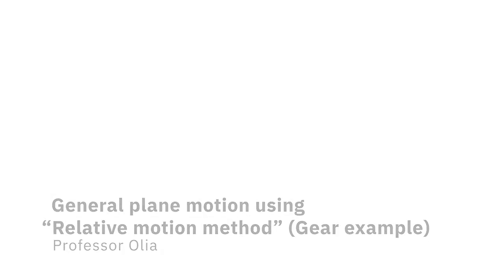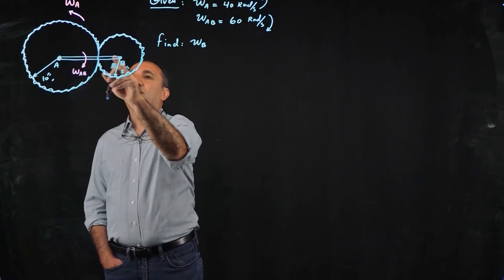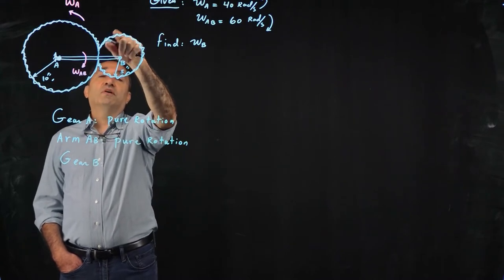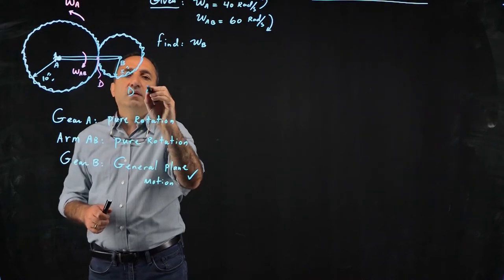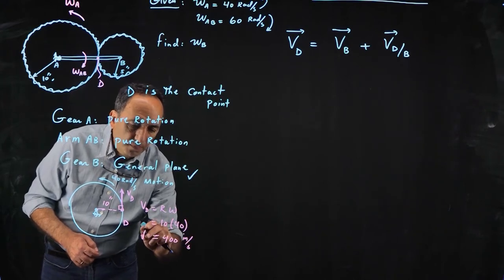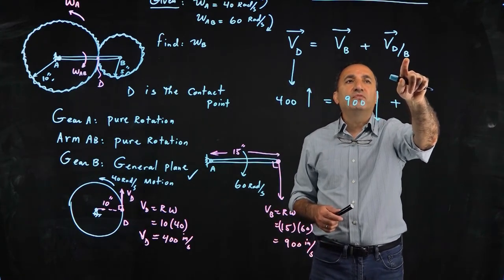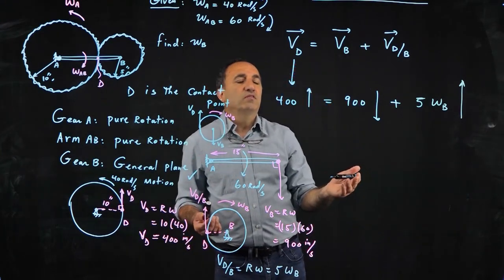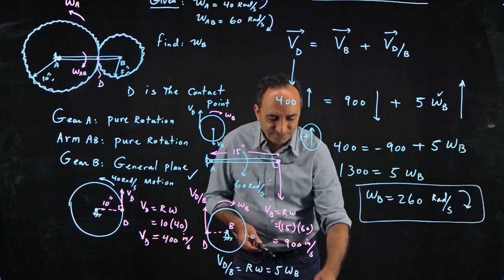General plane motion -Relative motion method -Velocity analysis: Gear example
In this video angular velocity of a gear in general plane motion is determined using relative motion method. To see the solution using IC method, please watch the following video